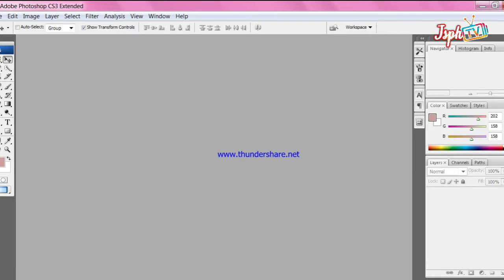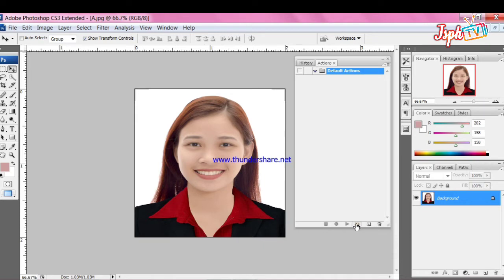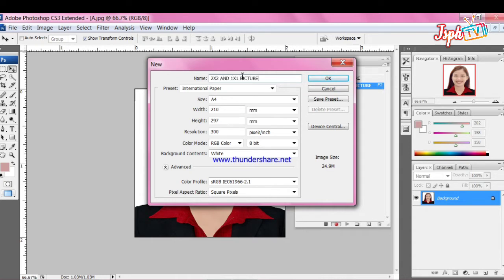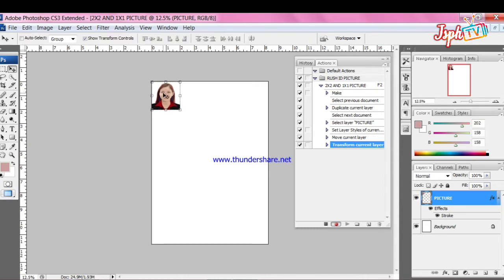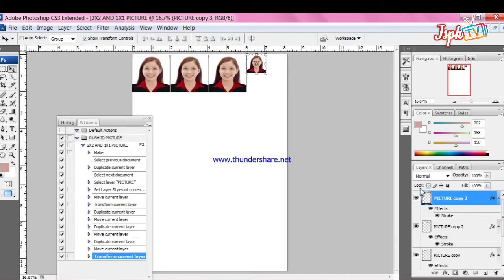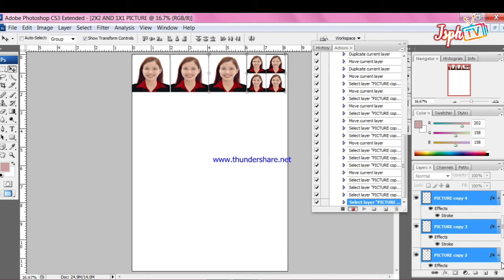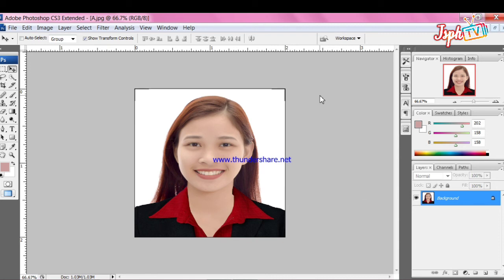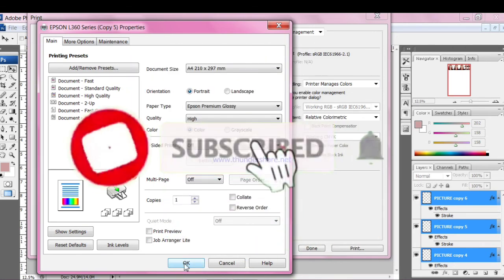HOW TO USE PHOTOSHOP IN PRINTING RUSH ID (2X2 & 1X1 PICTURE)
Please Watch this video for easy steps in printing your rush ID!!